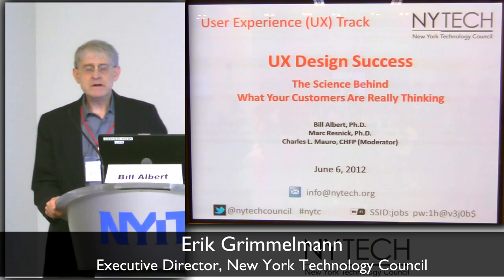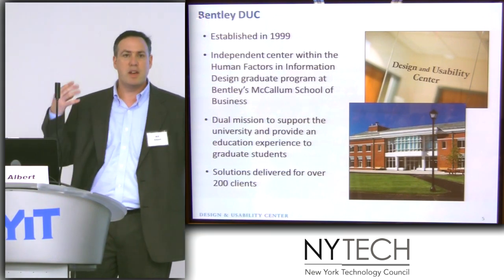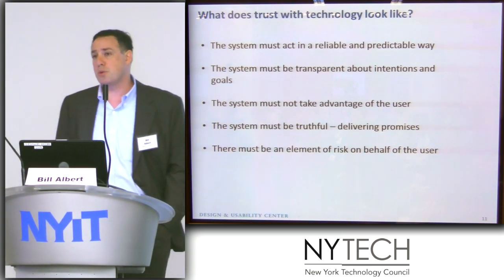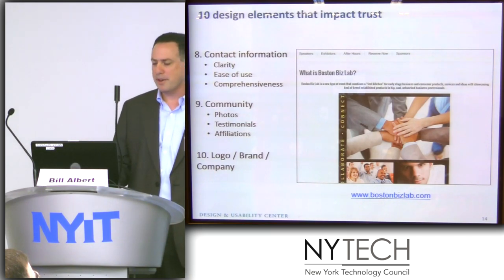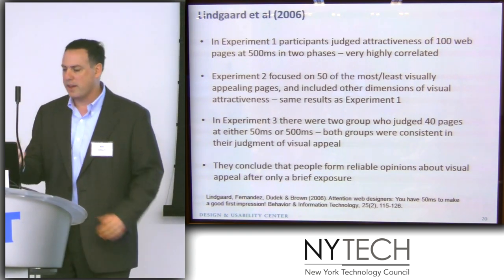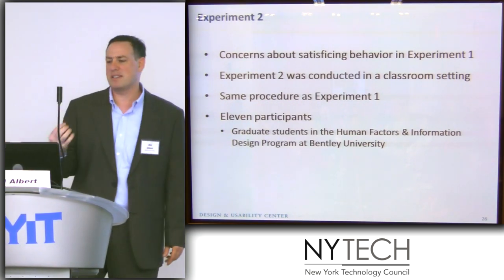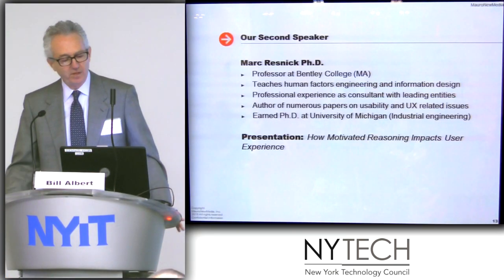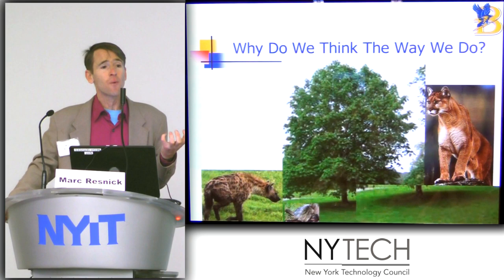UX Design Success: The Science Behind What Your Customers Are Really Thinking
New York Technology Council - UX Design Success:The Science Behind What Your Customers Are Really Thinking - at New York Institute of Technology, June 6, 2012,

KEYNOTE 1  (5:18)
Bill Albert: How Quick Are We to Judge? A Case Study of Trust and Web Site Design
In this presentation Bill shared results from a recent study in which he examined how trust may be formed after only brief presentations of 50 popular financial and healthcare websites.

KEYNOTE 2 (51:20)
Marc Resnick: How Motivated Reasoning Impacts User Experience
This presentation shared the results of a decade of research in cognitive and behavioral neuroscience that finally can explain what customers are really thinking and help us to design the most effective user experiences

MODERATOR:
Charles L Mauro, CHFP, President of MauroNewMedia

PUNKCAST#2064